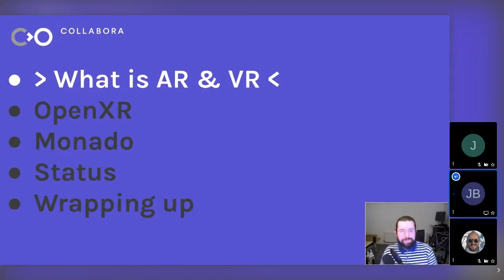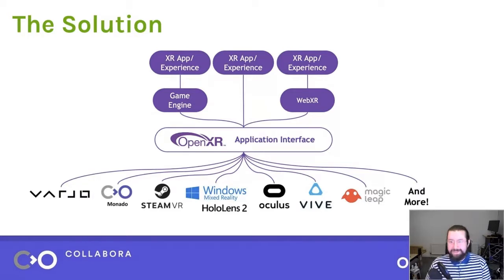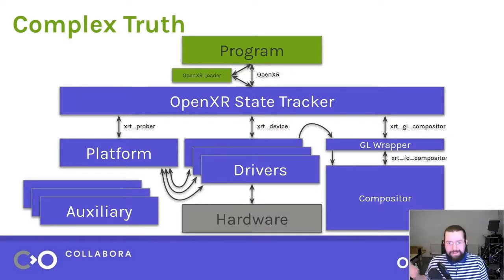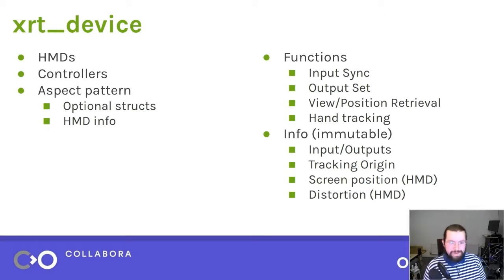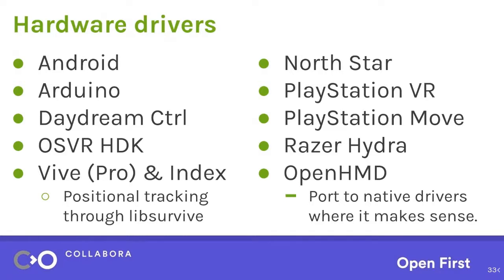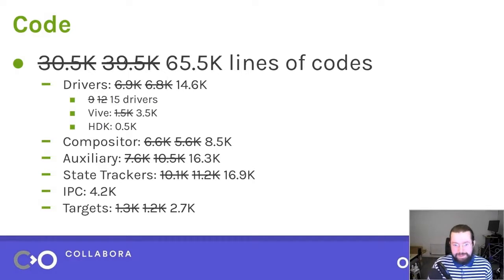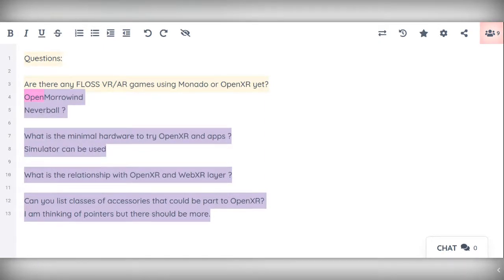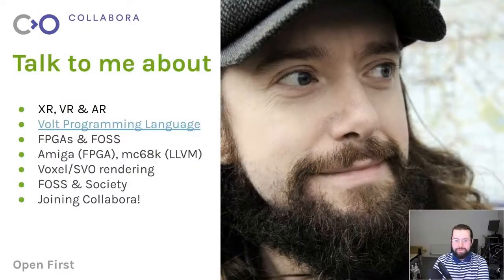FOSS Virtual & Augmented Reality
by Tim Jakob Bornecrantz

In this talk will cover Monado and Khronos' OpenXR standard, and give an overview about the current state of open source VR and what lies ahead. Also go into some details of how tracking is done inside of Monado and show of the current state.

VR took off for the consumer with the release of Oculus consumer hardware. But the hardware lacked open source drivers and Linux support in general. The consumer VR space has now grown from a kickstarter campaign into a large industry. But this growth has its down sides, multiple companies have their own APIs competing. Luckily these companies have agreed to work on a single API under the Khronos umbrella. Now that OpenXR has been released and and the Monado project has been getting more stable it is now possible to do good VR on a completely open stack.

Room: Main
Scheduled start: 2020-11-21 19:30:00